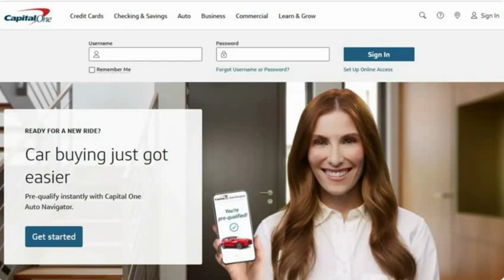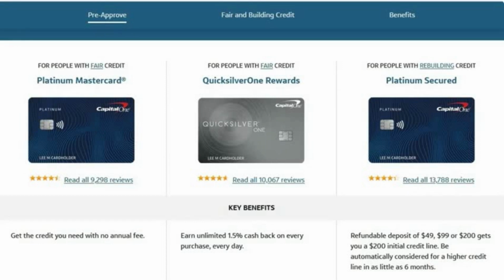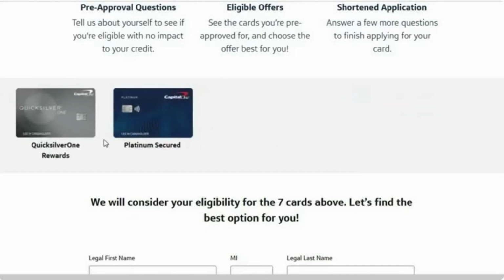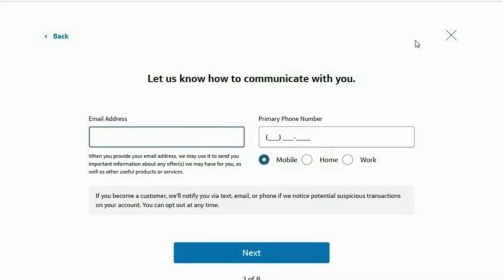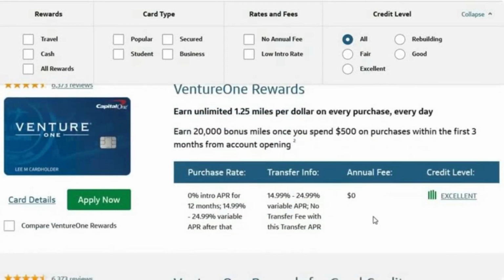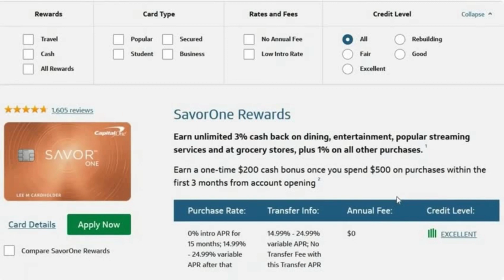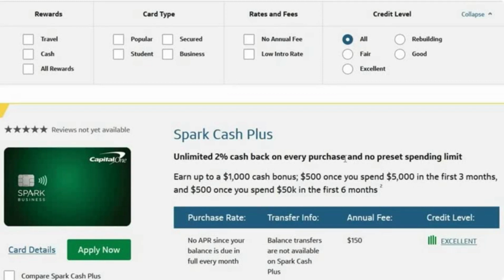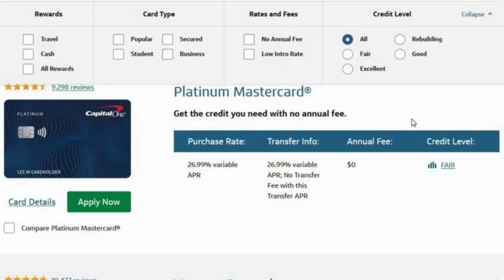💳Build Good Credit History Capital One Platinum CapitalOne Secure Fair Credit Builder Cards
CapitalOne Bank has a wide variety of Credit Cards from Credit Builder to top tier high limit credit cards for cash back and travel. Use their builder cards for bad and challenged credit persons. Their products are also an easy entry into credit or credit rebuilding to qualify for their higher tier higher limit credit cards and other financial products including auto loans.

CapitalOne can also help build your credit and open the door for other high level credit cards such as American Express, Chase, CitiBank, Navy Federal, and Discover.

Remove Those Collections DIY Credit Dispute Letters

Apply for A New Capital One Credit Card - Get Approved For Any Card Instantly

For A Little Bit of Extra Income Turned Into Full Income

Page Turns To Ad, Wait 5 Seconds Then Click Skip Ad

CFPB
cfpb
Consumer Finance Protection Bureau
FTC
Federal Trade Commission
FCRA
Credit Repair
Rebuild
Build
Rebuilding
Building
Building Credit
Rebuilding Credit
Dispute Letters
Late Payment
Late Payment Removal
Letters
Complaint
File
Filed
Files
account
accounts
accounting
accounted
DIY
Fico
Fico Score
Fico 8
Fico 9
Fico 10
Score
Scores
Vantage
Vantage Score
Scoring Models
Remove
Collection
Collections
Medical Collections
Charge Off
Charge Offs
Repo
Repossessions
Foreclosure
Foreclosures
Bankruptcy
Deletion Letters
Delete
Deleted
Removed
Cease
Desist
Credit
Bad Credit
Good Credit
Excellent Credit
Fair Credit
No Credit
New Credit
Credit Report
Credit Reports
Report
Reports
Reported
Credit Bureau
Credit Bureaus
Bureau
Bureaus
Credit Reporting
Credit Agency
Credit Agencies
Agency
Agencies
Credit Karma
Nav
WalletHub
Wallet Hub
Credit Sesame
Credit.com
Discover Score Card
Big 3
three
Experian
Equifax
TransUnion
Trans Union
Finance
Bank
Banks
Credit Cards
Credit Card
Credit Card Utilization
Utilization
Ratio
Subprime
Secured Cards
Unsecured Cards
Secured
Unsecured
Capital One
First Premier
Credit One
Capital One
CreditOne
CapitalOne
Amex
American Express
Visa
Master Card
MasterCard
Navy Federal
PenFed
Pentagon Federal
Discover
Lines Of Credit
Line Of Credit
LOC
Trade Lines
Business Credit
Low Score
Good Score
High Score
Credit Limit
Increase
Santander
Auto Loan
Auto Loans
Loan
Loans
Mortgage
Debt
Good Debt
Bad Debt
Debt Buyer
Debt Buyers
Buyer
Buyers
Collector
Collectors
Debt Collector
Debt Collectors
Bill
Bills
Congress
Real Estate
Property
Properties
Tax
Taxes
Lien
Liens
IRS
State
States
Federal
Feds
Fed
Government
PPP
EIDL
Stimulus
Unemployment
Self Employed
Independent Contractor
1099
W9